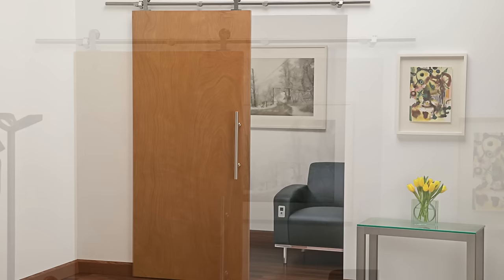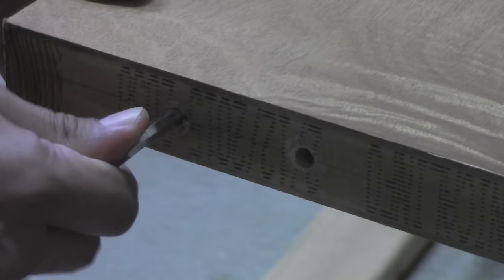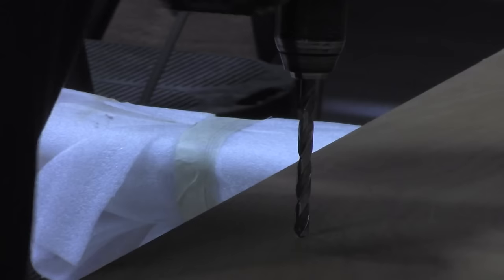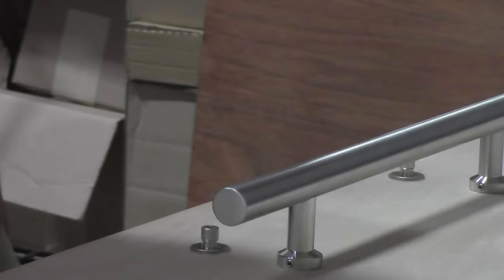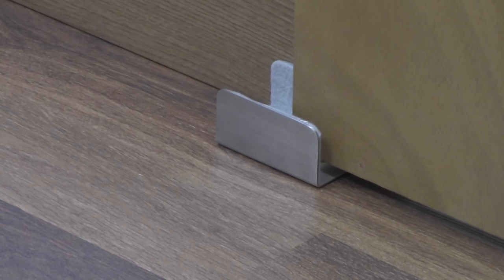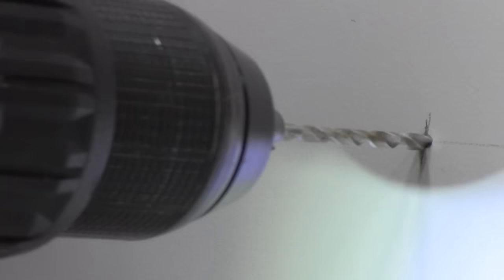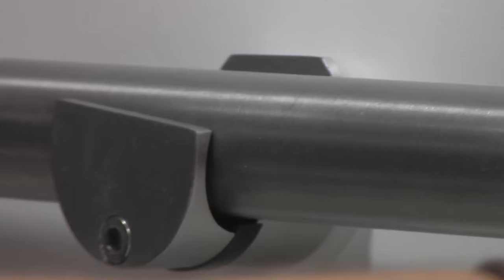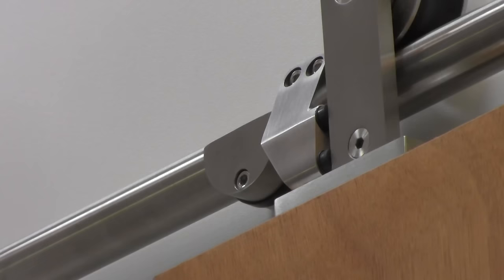Doug Mockett & Company - SDH2 Sliding Door Hardware Installation Guide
Installation guide for SDH2 sliding door hardware set. Space-saving alternative to traditional interior door hardware opens up additional work or living space and provides an elegant decorative touch with a rustic feel. Turn a shared space into a partitioned sectional with an easy-gliding door for added privacy. Please take careful consideration when planning your own installation as each application is completely customized for your specific door requirements.